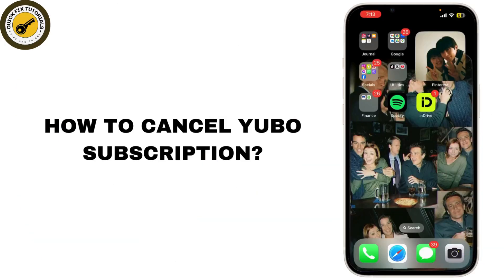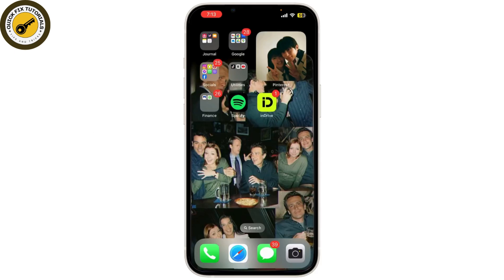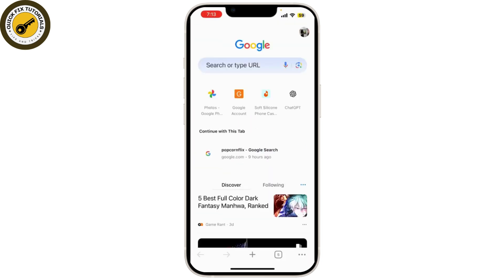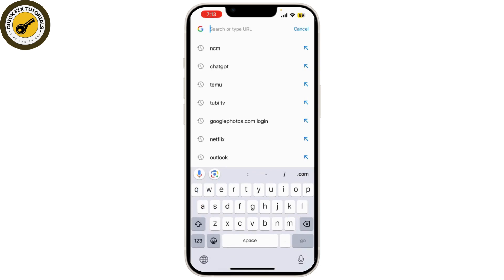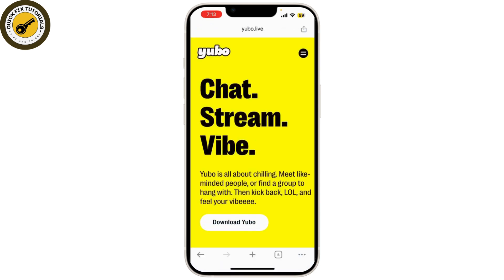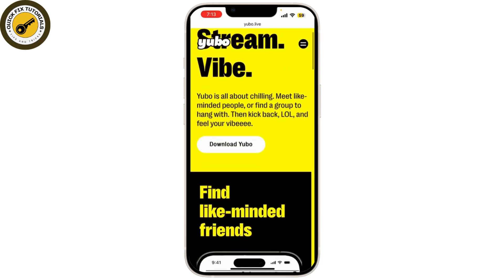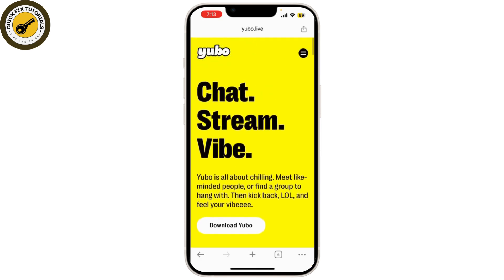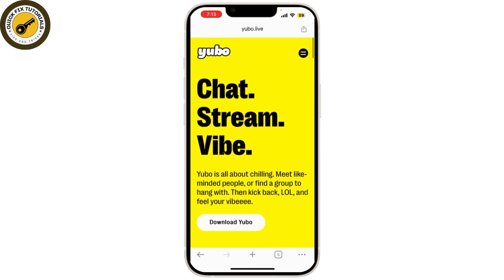How to Cancel Yubo Subscription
Quick Steps on How to Cancel Yubo Subscription. Easily learn How do I stop my Yubo subscription on my iPhone by following the steps on this video.

Looking to cancel your Yubo subscription? This easy-to-follow tutorial will guide you through the process step by step, whether you're using the Yubo app on your phone or managing your subscription through a web browser. Follow these simple instructions to ensure your subscription is canceled properly and avoid any further charges.

cancel yubo subscription, yubo subscription cancel, how to cancel yubo subscription, yubo app subscription, manage yubo subscription, cancel subscription yubo, yubo cancel account, yubo subscription management

Chapters:
00:00:00 - Introduction
Learn how to cancel your Yubo subscription.

00:00:10 - Open Yubo App
Open the Yubo app on your phone or go to the web browser.

00:00:15 - Access Profile
Tap on your profile icon in the top left corner.

00:00:20 - Go to Settings
Tap the gear icon in the top right corner to open settings.

00:00:25 - Find Subscription Options
Scroll down in the settings menu to locate the subscription options.

00:00:30 - Manage Subscription
Tap on "Manage Subscription" to view your current plan.

00:00:35 - Cancel Subscription
Select "Cancel Subscription" and confirm your choice.

00:00:45 - Confirmation
A confirmation message will pop up; confirm to proceed with cancellation.

00:00:55 - Subscription Access
You’ll still have access until the end of the current billing cycle.

00:01:05 - Conclusion